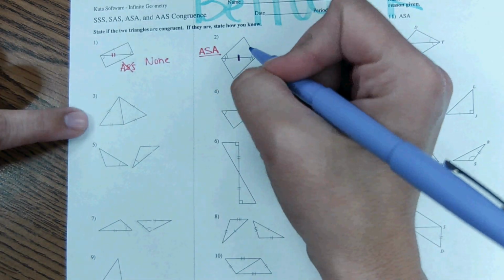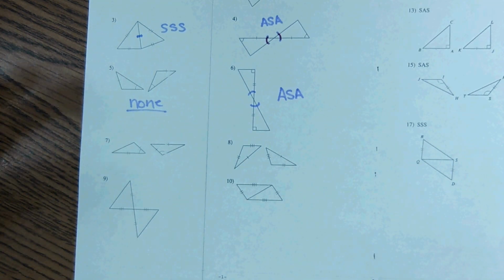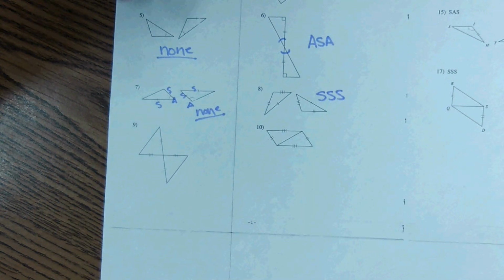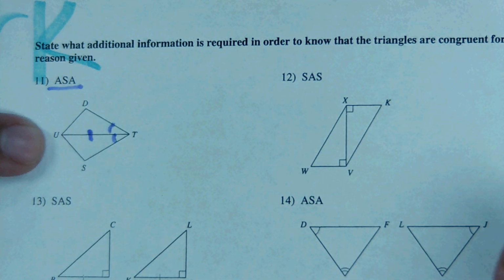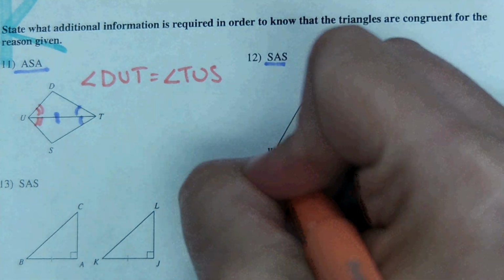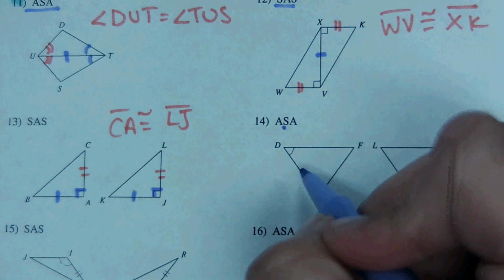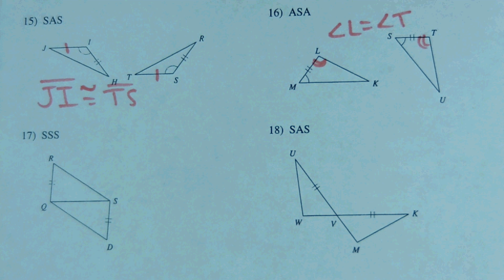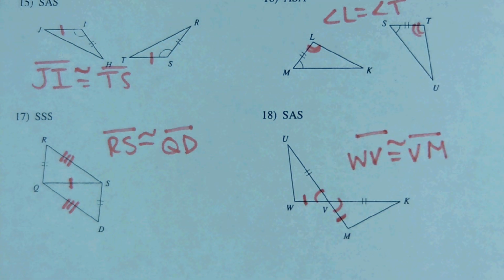SSS, SAS, ASA, AAS Congruence Bellwork| High School Geometry